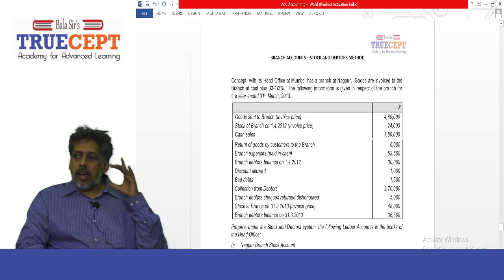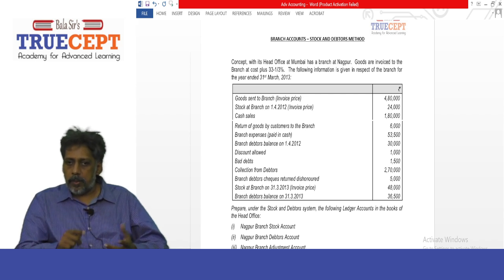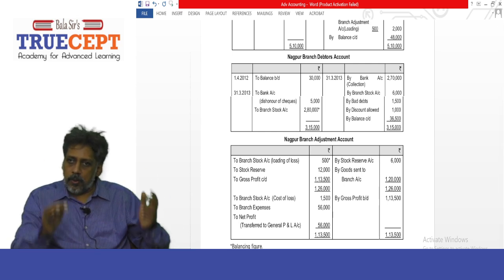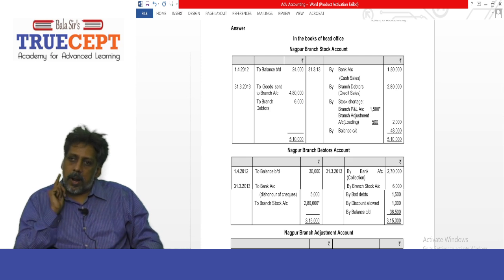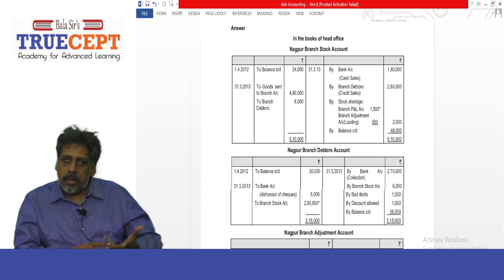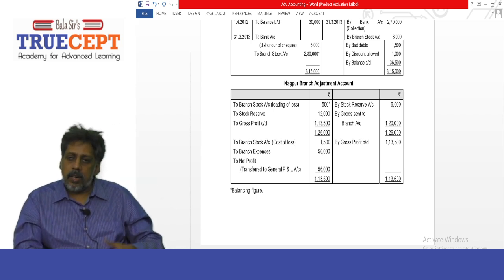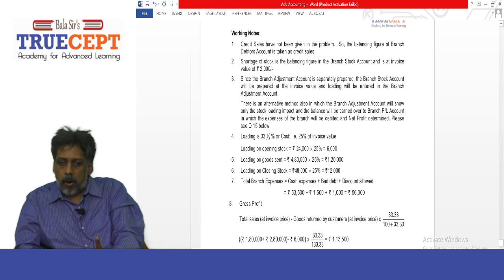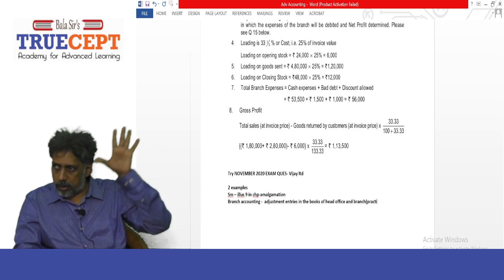CA Intermediate - January 2025 - Important Ques - Stock and Debtors System - Branch accounts.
Welcome to our examination guide on Accounting Standards, specifically tailored for CA Inter students preparing for the Jan 2025 exams!

In this video, we cover:

Key Concepts: Understand the stock and debtors' system in branch accounting
Essential Questions: Dive into crucial questions that will help you grasp the nuances of branch accounts.

Whether you're revising or just starting your journey with Accounting, this video is designed to equip you with the knowledge and confidence you need to excel in your CA Inter exam.